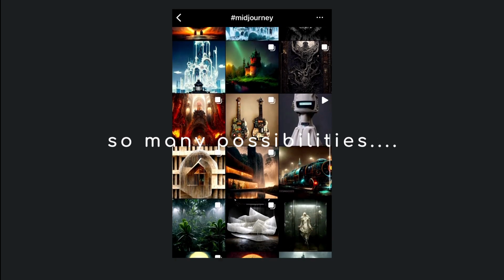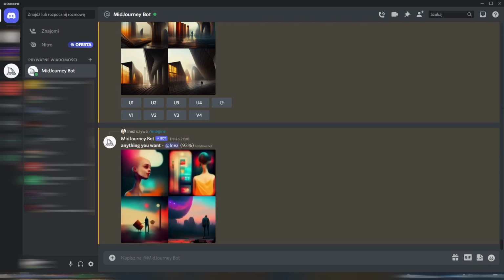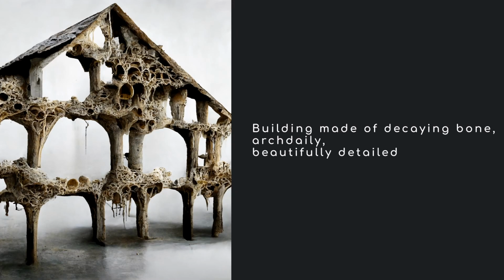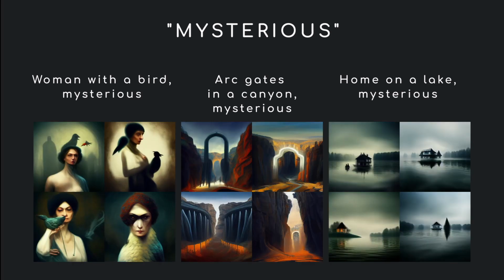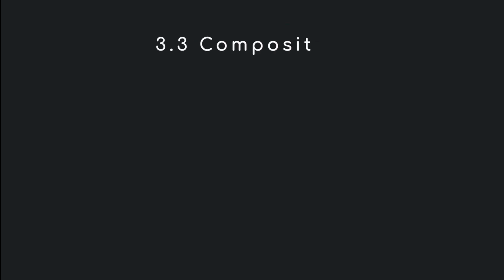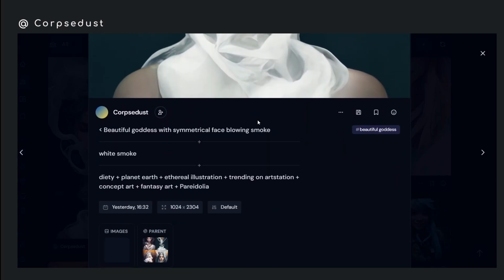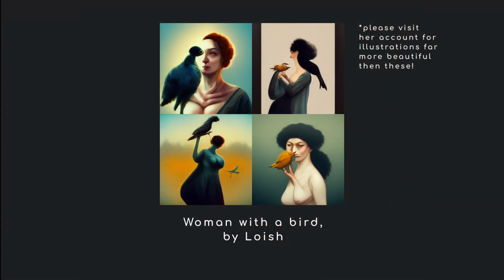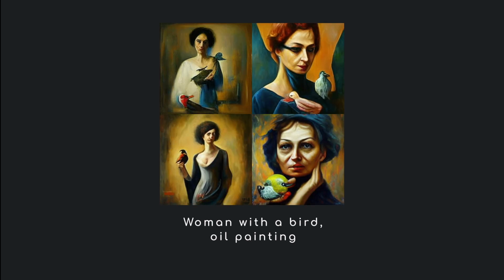BEST MIDJOURNEY PROMPTS - experimental guide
Hello! Sharing here some of my favorite prompts for Midjourney AI.

0:00 – Intro and random letters

0:55 – Table of contents

1:36 – 1.1. What is Midjourney and how to use it?

2:15 – 1.2. First advice

2:44 – 2.1. List of universal prompts

3:02 – 3.1. Base images

3:33 – 3.2. Atmosphere

5:24 – 3.3. Composition

7:14 – 3.4. Inspiration

8:50 – 3.5. Type of graphics

List of prompts used:
SET DIRECTION
- Atmosphere
    - Particular:
        - Light
            - point | spot | front light
            - volumetric art | flare
            - neons | fluorescent | laser
            - natural lightning
            - dramatic | epic lightning
            - Ray Tracing
            - Atmosphere
            - fog | atmospheric fog |dusk
        - Colour
            - orange | spectral | tonal color
            - monochromatic palette
            - kinemacolor | cinecolor
            - RGB | CMYK | HDR
    - General (feeling):
        - mysterious
        - dark
        - climatic
        - aesthetic
        - beautifull
        - majestic
- Composition
    - rule of thirds
    - symmetrical
    - wide angle
    - cinematic composition
    - movie shot

INSPIRATION
- Any webpage:
    - archdaily
    - artstation
- Any creator:
    - Rembrandt
    - Zaha Hadid
    - Loish
- Any style/group:
    - raphaelitte
    - cyberpunk
    - neue-sachlickeit
[ More on the Midjourney webpage under “dictionary” and “styles” ]

FINAL TOUCHES
- Details:
    - 8K
    - beautifully | insanely detailed | immaculate
    - intricate
    - long shot
    - -–stop 80
- Type of graphic:
    - concept art
    - photo real | hyperrealism
    - mate | oil painting
    - tintype photo
    - photo collage
    - program
    - ZBRUSH
    - unreal engine render
    - octane render